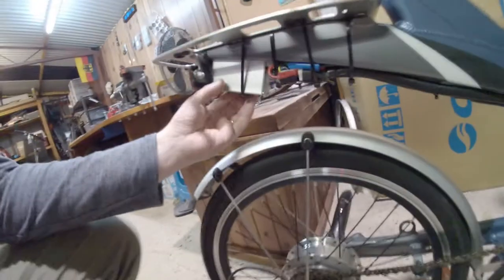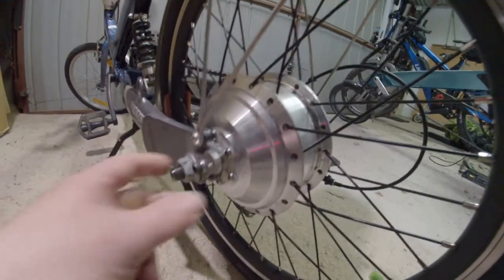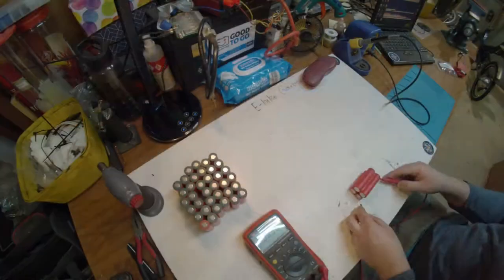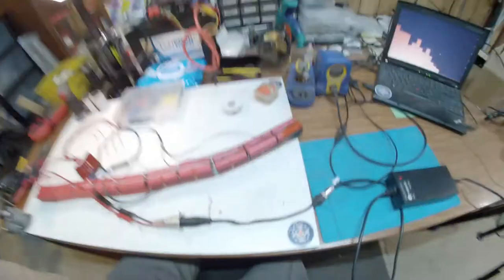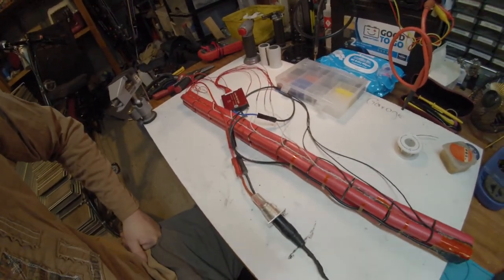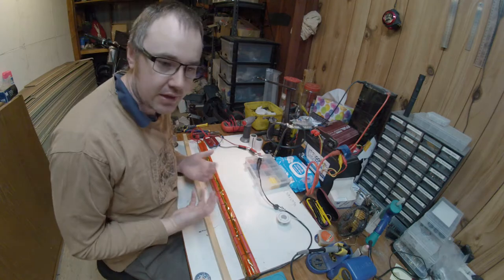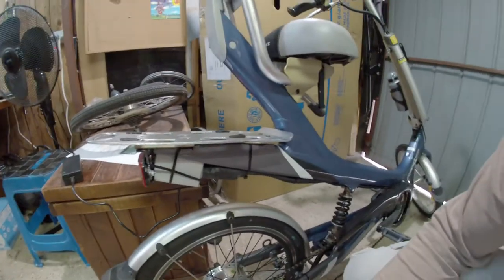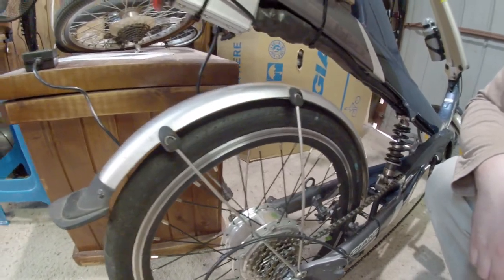Giant Revive - Electric Conversion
This is the stealthy electric conversion of a Giant Revive with an internally mounted battery.